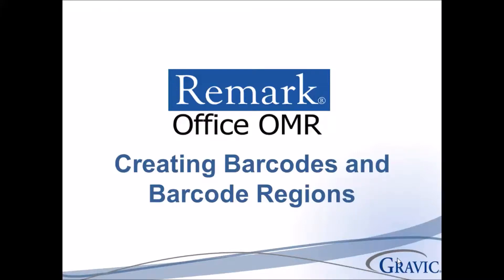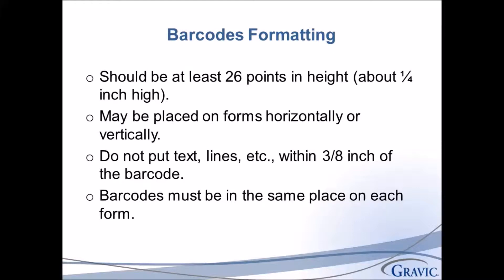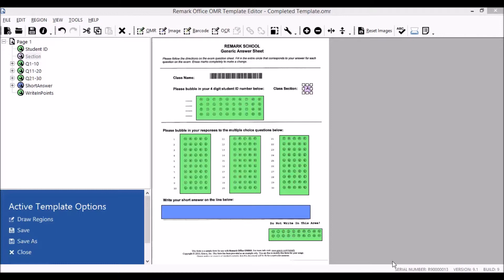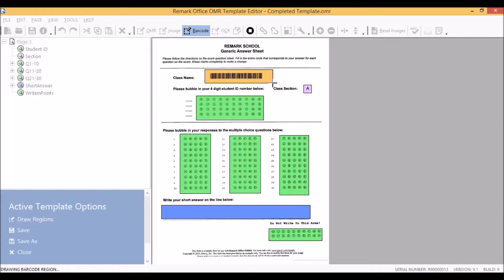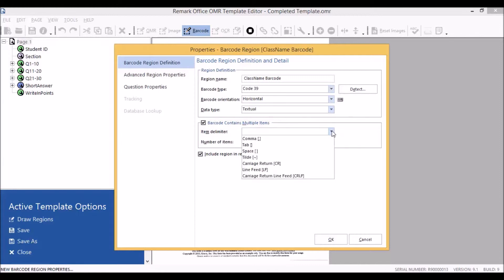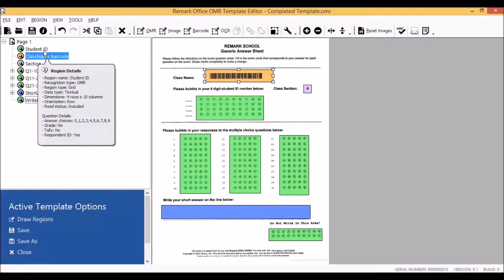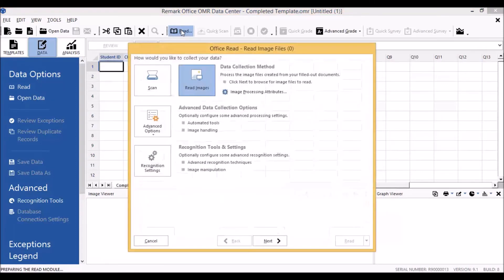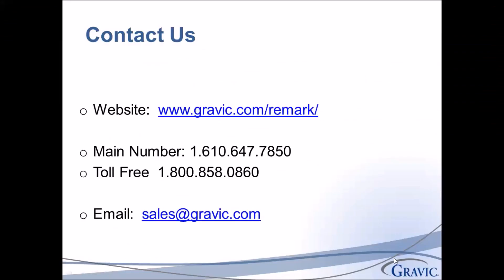Remark Office OMR 2014 Basic Barcode Region Creation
Remark Office OMR can read many types of barcodes to capture a variety of information such as names, ID numbers, session or class number and other demographic information but is not limited to just this type of information.  This video will demonstrate how to setup a barcode region in a template.